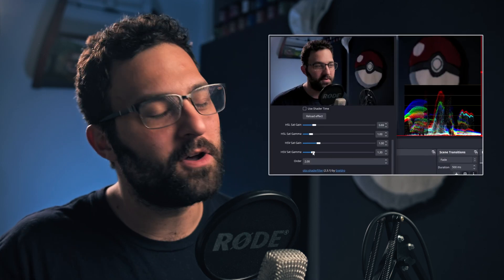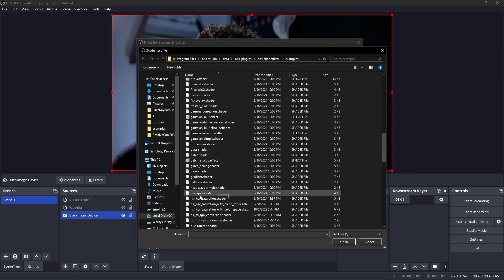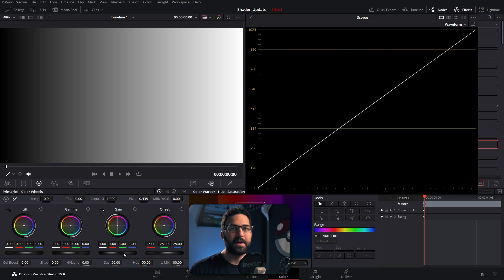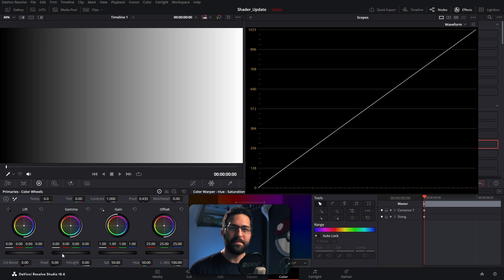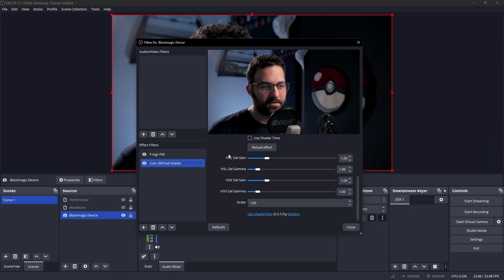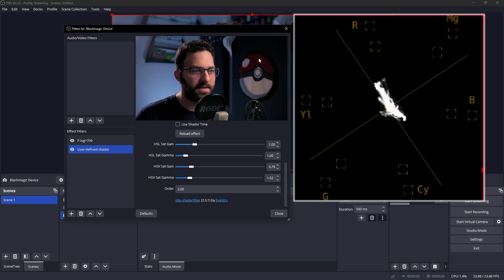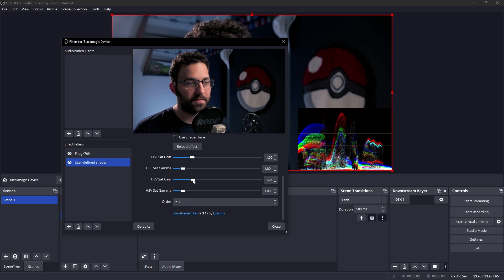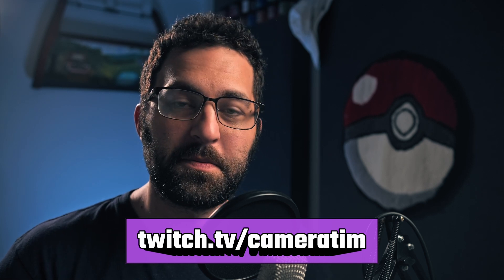How to Get Cinematic Colors in OBS - Subtractive Saturation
Check out how you can have complete control over your colors and saturation in OBS in a way you've never been able to before!  This is an update to a previous video on this shader with added functionality to give you much more control over your HSL and HSV saturation sliders.

- Links -

- The Socials! -

00:00 Intro to the HSL/HSV Shader, Download Shaderfilter
00:50 Adding the Shader on a Source
01:13 Gain/Gamma Slider Updates!
01:47 What's the Difference Between Gain and Gamma?
03:40 Why We Can't Use Offset and Lift in the Shader
04:12 How to Use Gain and Gamma Together (Also What Order Does)
06:02 Additive vs Subtractive Saturation
06:56 Using Both HSL and HSV Together
07:16 USE THIS ON ANYTHING...  oh, it's just the outro